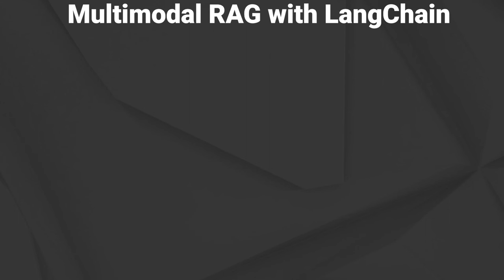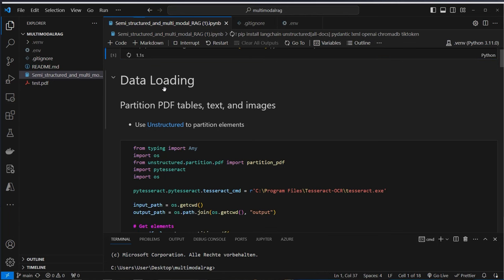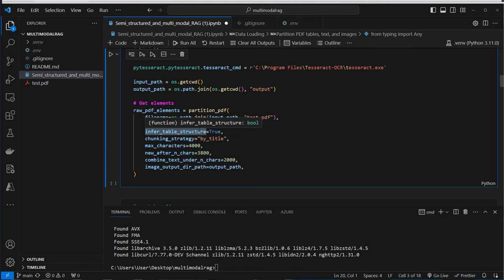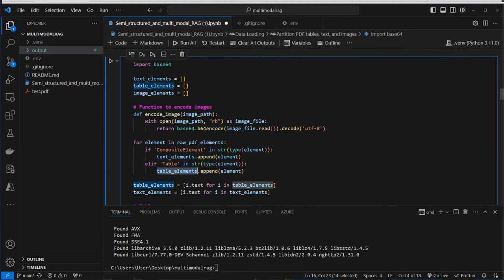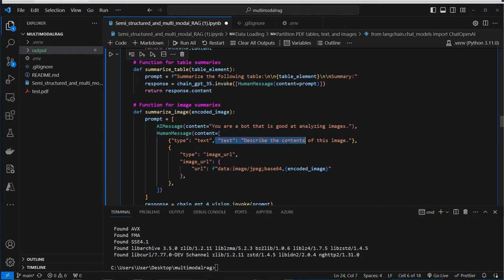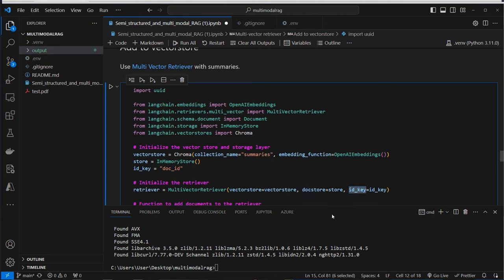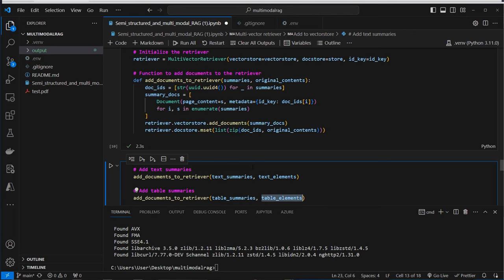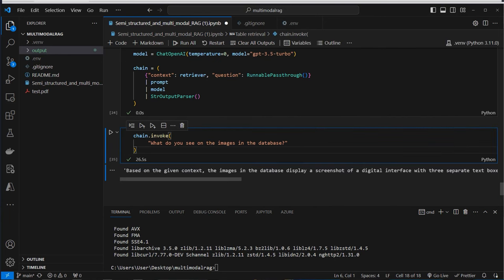Multimodal RAG with GPT-4-Vision and LangChain | Retrieval with Images, Tables and Text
In this video I will show you how to do retrieval with a multivector retriever. First we will disucss how we can do retrieval with images, tables and text by creating summaries for each element.
Then we will go through the jupyter notebook.

Timestamps:
0:00 Theory
1:27 Code walkthrough